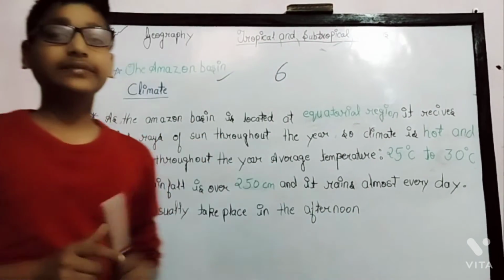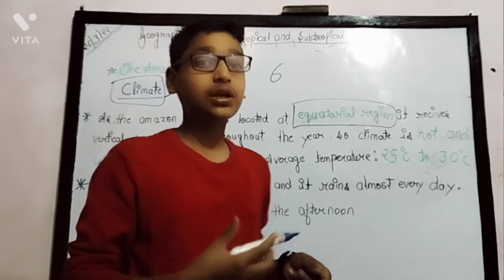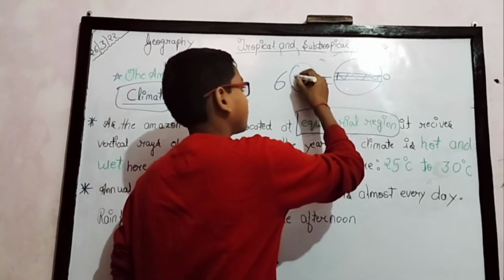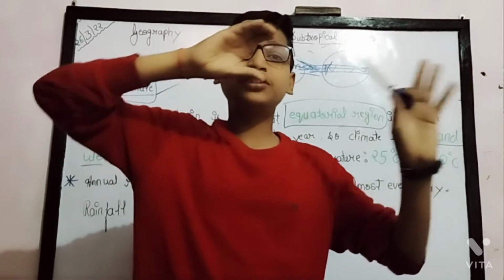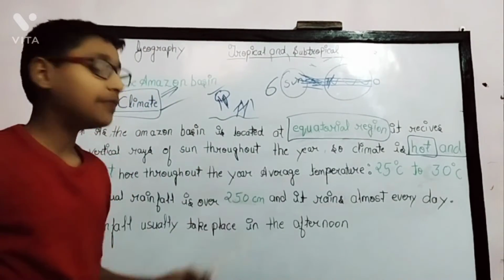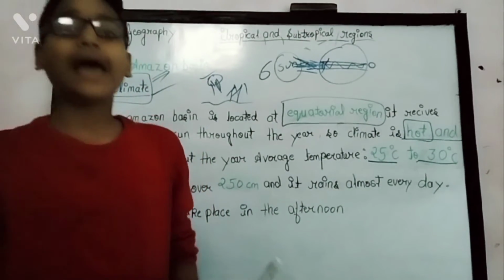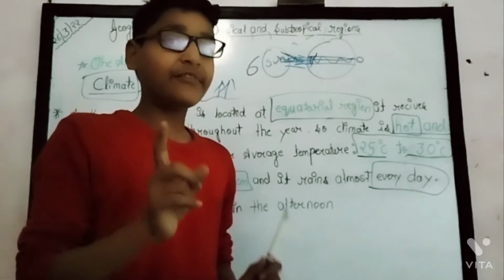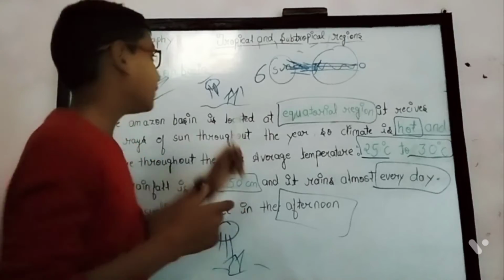Climate||Amazon river Basin||Tropical and subtropical region|Class 7|Part 3